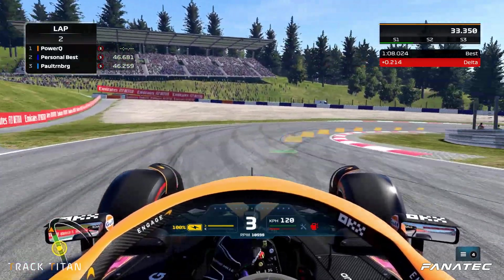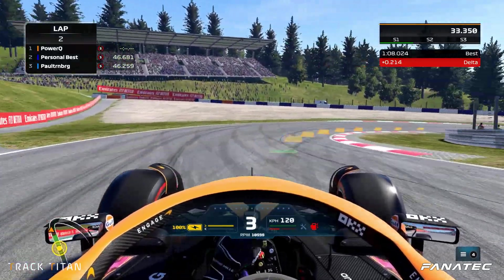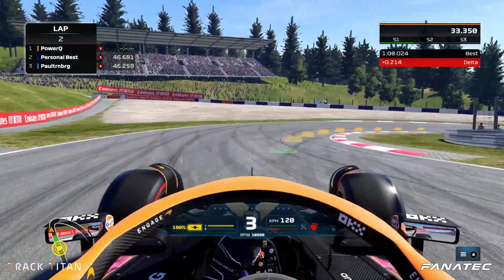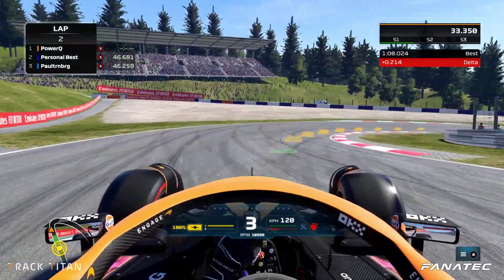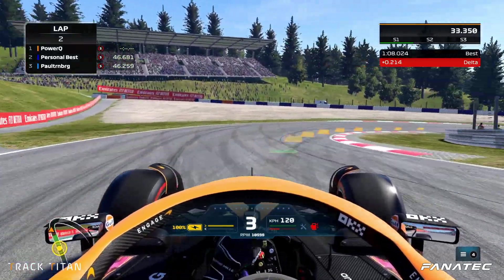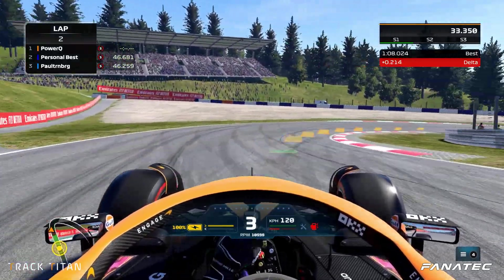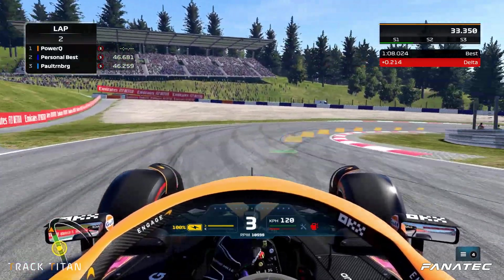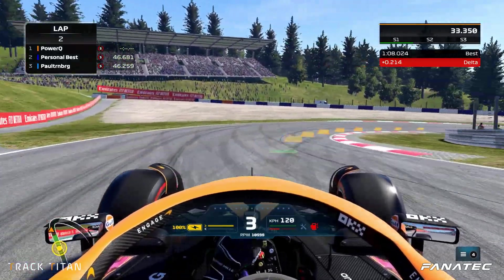Use The Correct Driving Line | Tutorial Tuesday | F122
Using the correct line is crucial to success in racing, in this video we take a look at what to do and what to avoid.  We've collaborated with the racing experts at Track Titan and their awesome telemetry visualisation software to bring you a new tutorial every Tuesday.